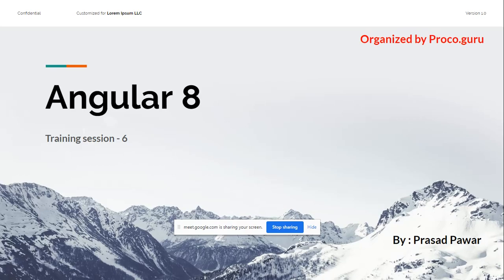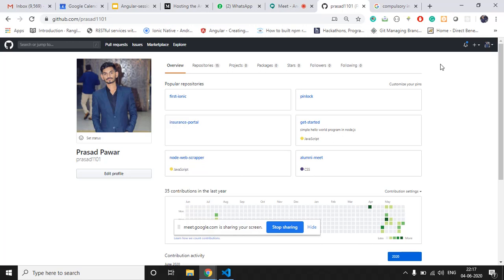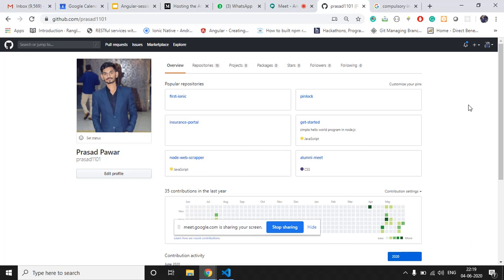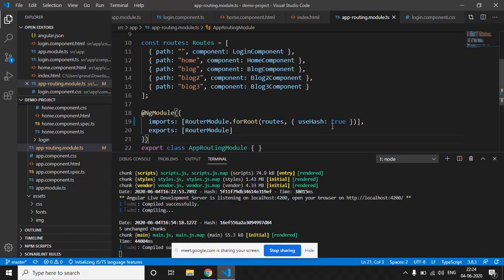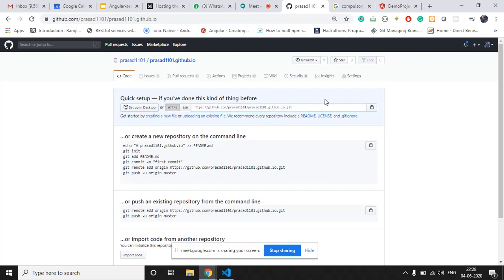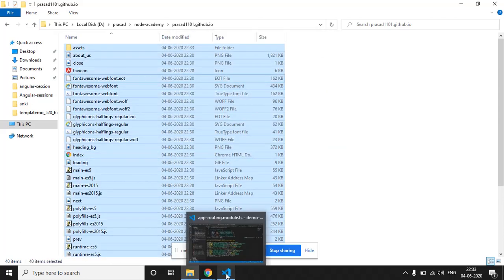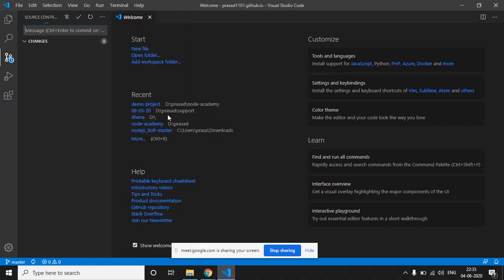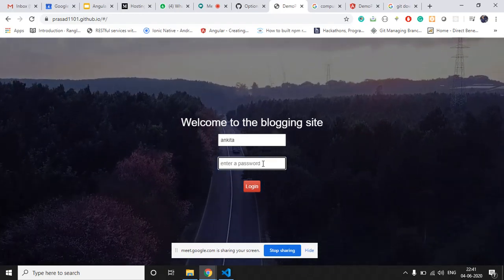Angular 8 Basics : Part 6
In this video, we will gonna see how to deploy the angular application on GitHub pages for free so that you can access it over the internet